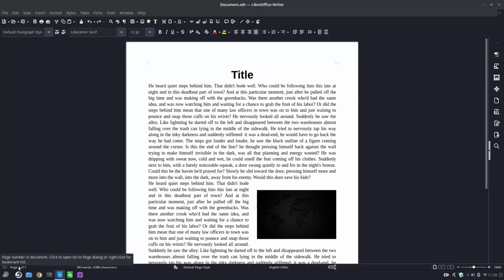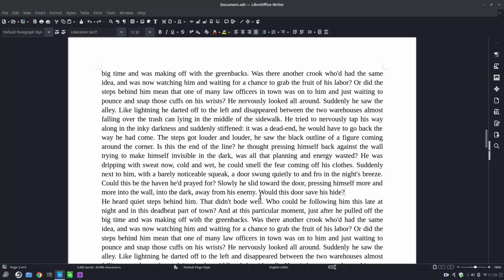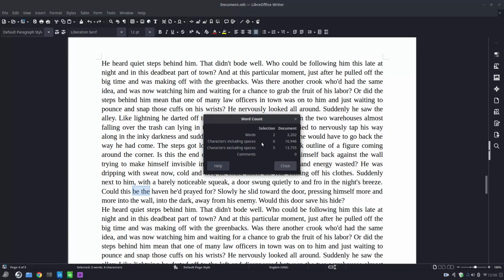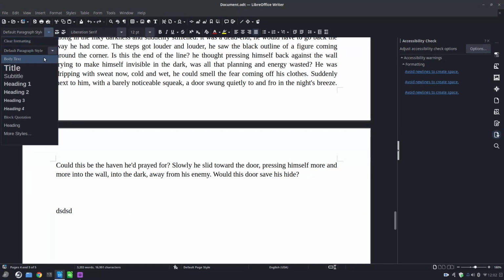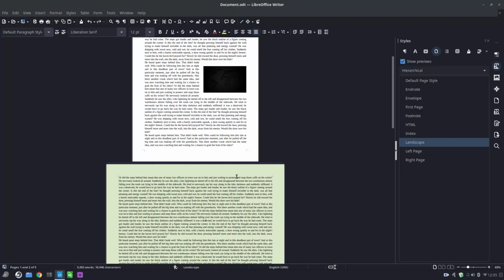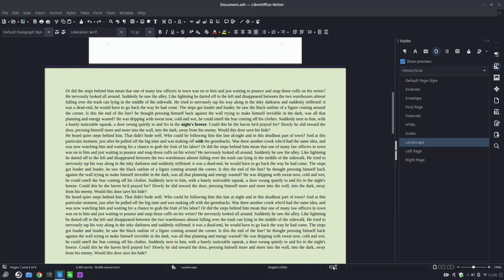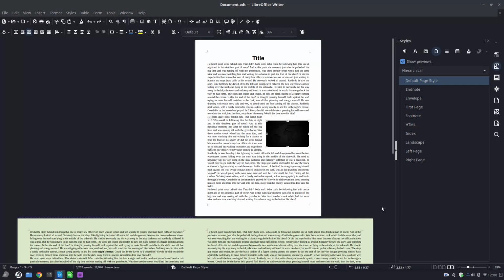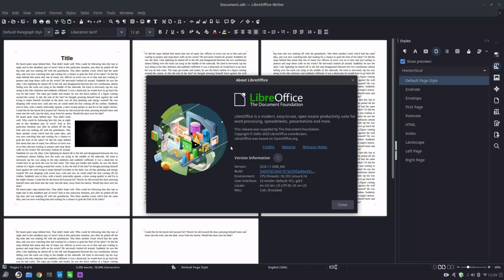How to use the status bar in LibreOffice